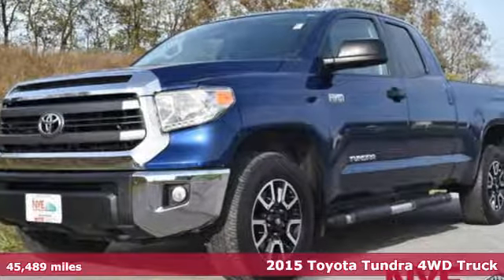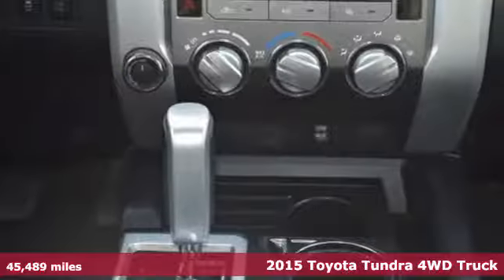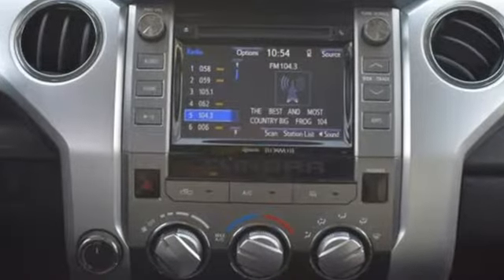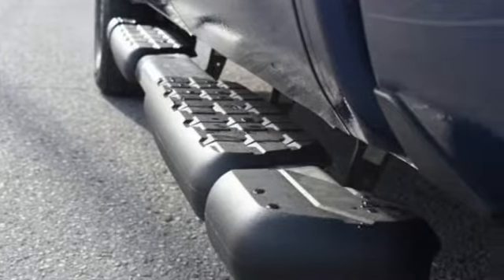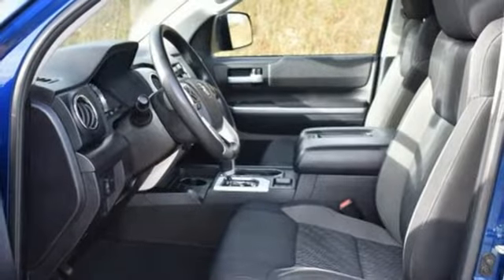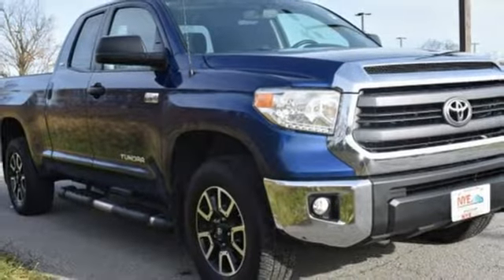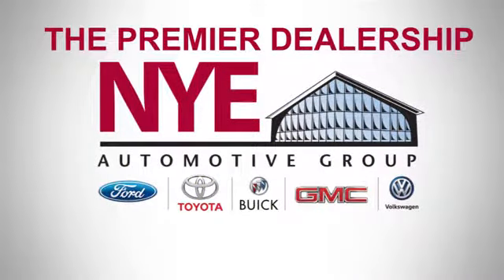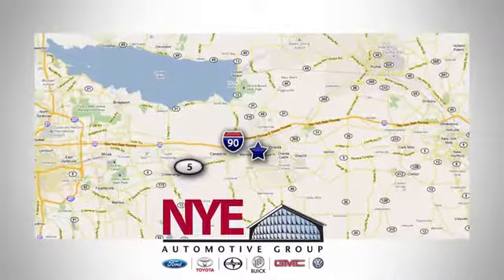2015 Toyota Tundra 4WD Truck Utica NY Oneida, NY BT5741 - SOLD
Year: 2015
Make: Toyota
Model: Tundra 4WD Truck
Trim: SR5
Engine: 8 Cyl. 5.7 L
Transmission: Automatic
Color: Blue
Mileage: 45489
Stock #: BT5741
VIN: 5TFUY5F1XFX439455

Address:
1441 Genesee St.